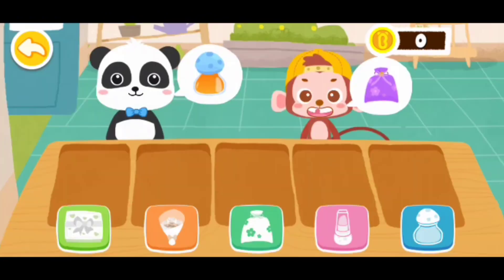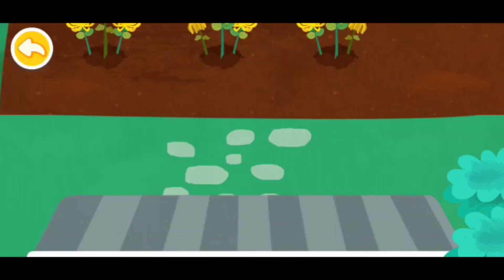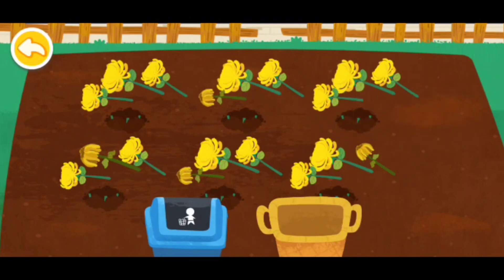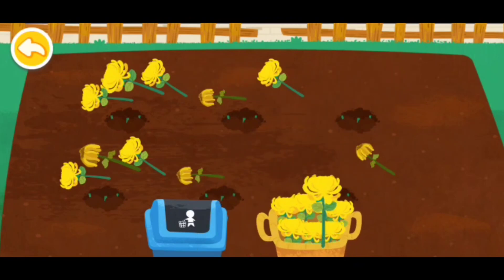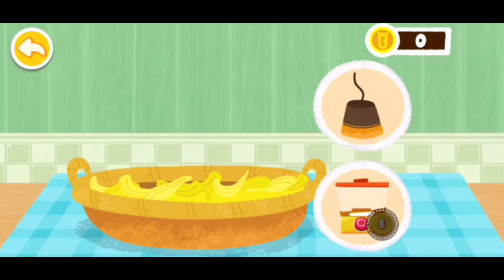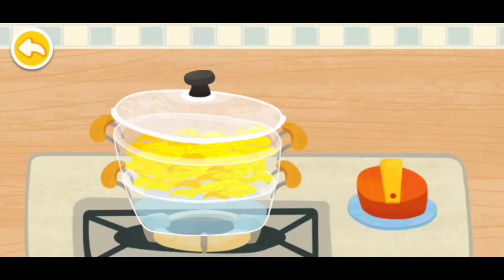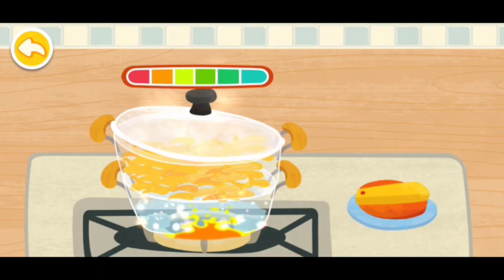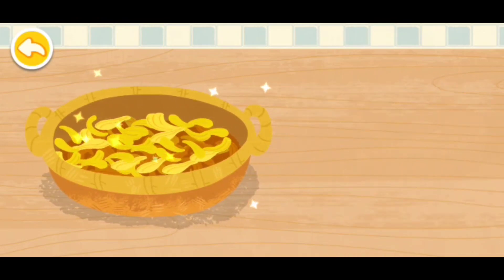🦧🦧Cartoon new game play video of making flower vainga juice from garden🦍🦍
City Builderহল বাচ্চাদের জন্য toiry game play video

আমার নতুন চ্যানেল এ স্বাগতম কার্টুন গেম এর চানলে আপনাদের স্বাগতম এই চানলে আপনারাCity Builder ভিডিও ডাকতে পাবে এই চ্যানেল এ মজাদার কার্টুন গেম এর ভিডিও ডাকতে পাবে তাই চ্যানেল টিকে subcrib করো আমার এই চ্যানেল এ শুধুমাত্র বাচ্চা দের জন্য কার্টুন গেম প্লে ভিডিও তৈরি করা হয় !
আমার এই চ্যানেল এ শুধুমাত্র City Builderদেখতে পাবে এবং মোবাইলের মাধ্যমে আমি অনেক পরিশ্রম করে এই গেম প্লে ভিডিও তৈরি করি তাই আমাকে বেড়ে ওঠার জন্য আপনারা করবে প্লিজ